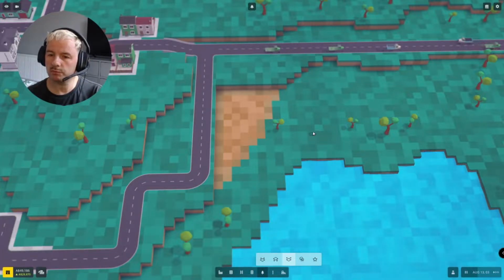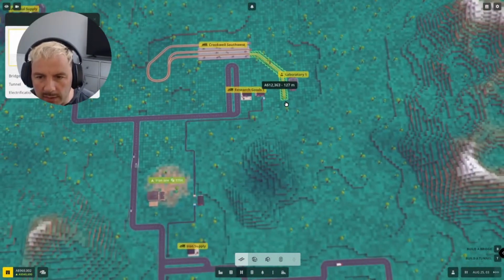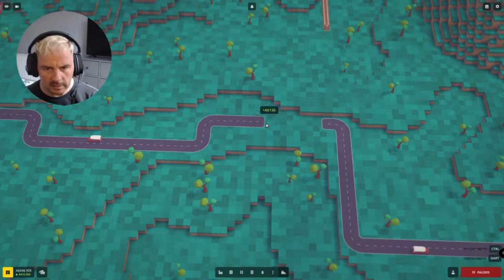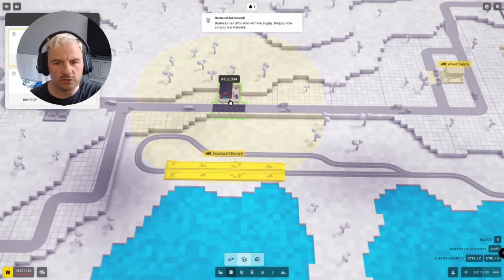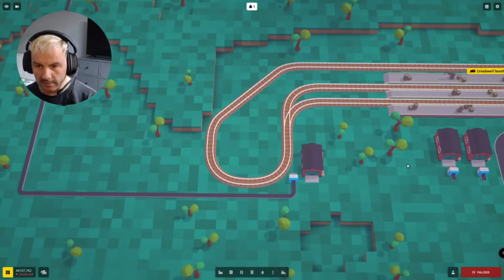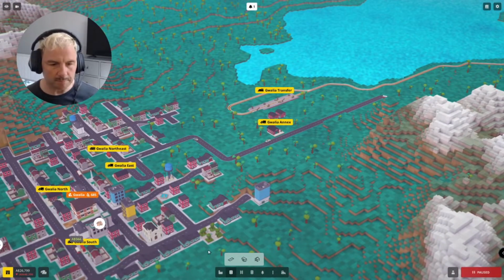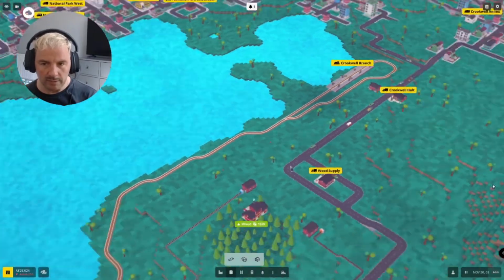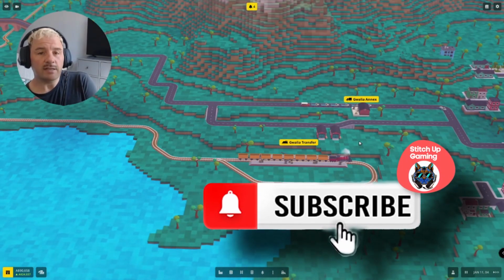#4 Voxel Tycoon 0.85 Steam Release (Passengers Update) | Welcome To The Freight Hub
Its finally here!  The Steam release, along with passengers, is here! Join me as we create transport links, for both goods and passengers.
Let's go!!
Please note: The map seed is 1xk7f97pfk (corrected from E01)